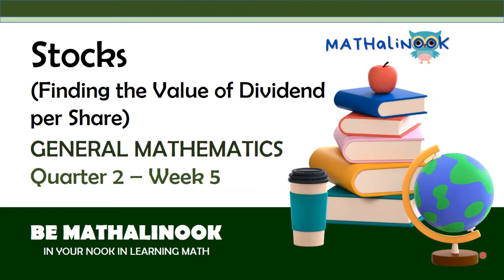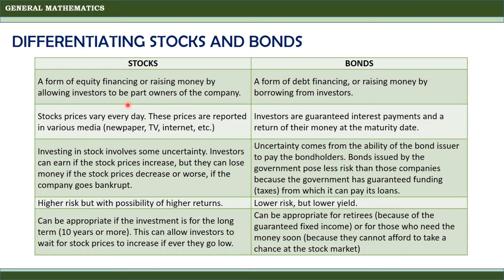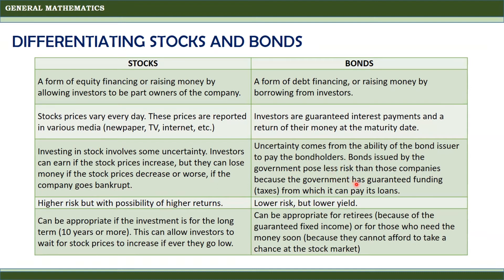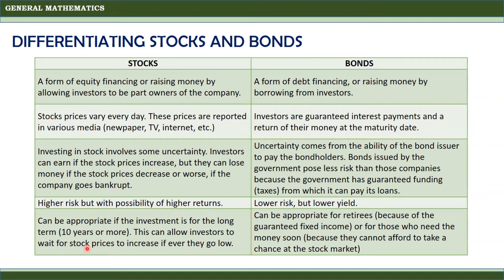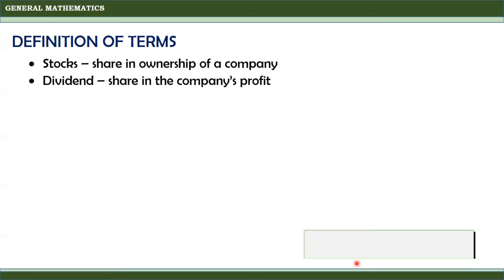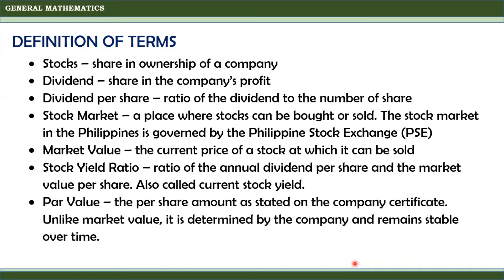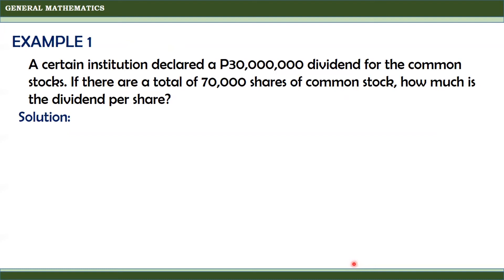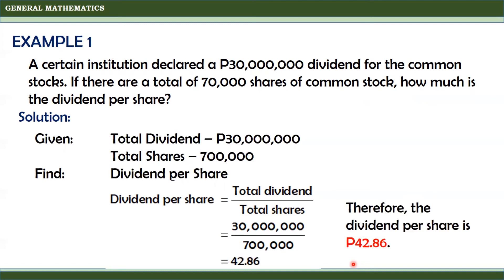General Mathematics | Stocks (Finding the Value of Dividend per Share)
This video is about stocks (finding the value of dividend per share).